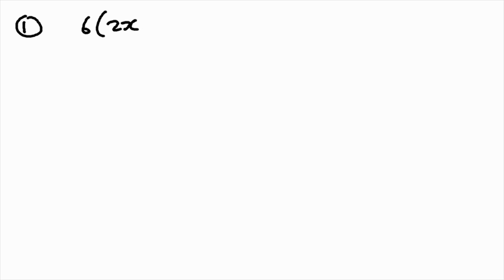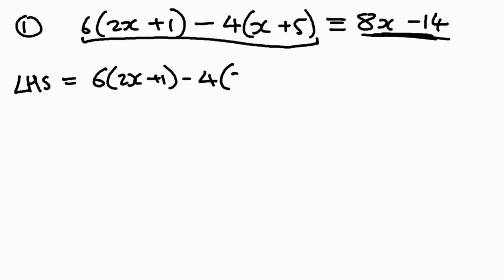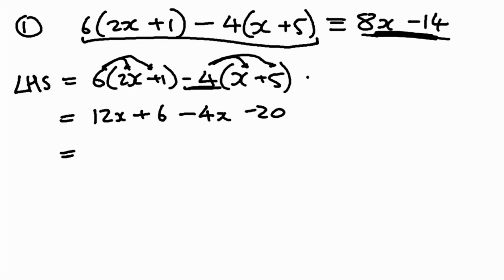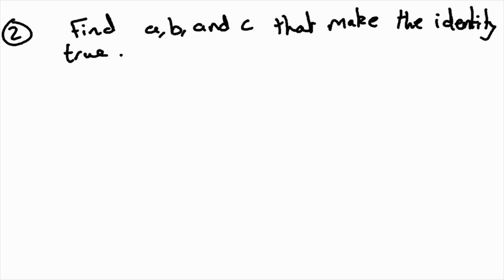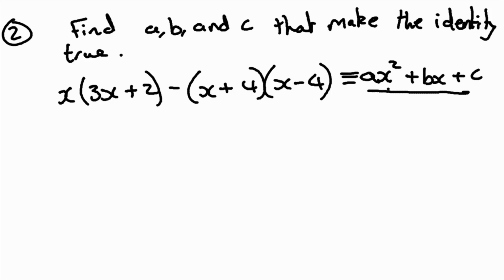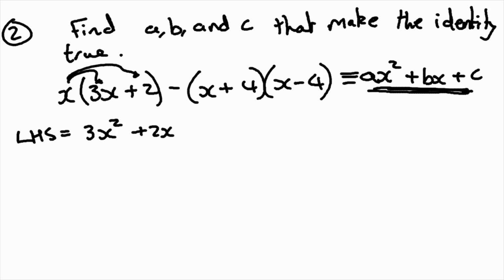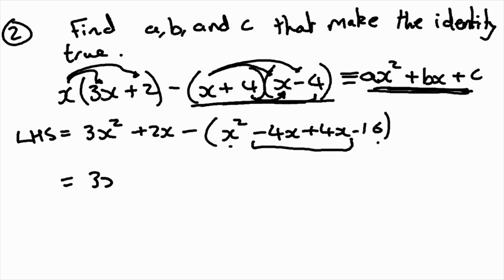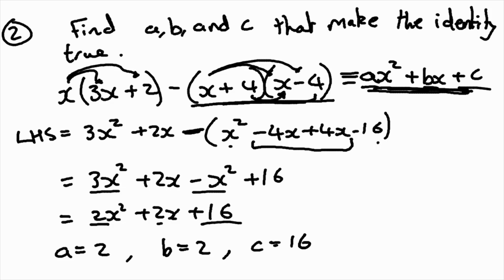Proving Identities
This is part two of our videos on identities focusing on proving identities. This is linked to the GCSE 9-1 specification for the higher paper and works hand in hand with section 6.3 of the AQA textbook.